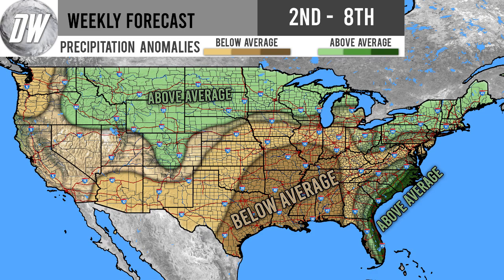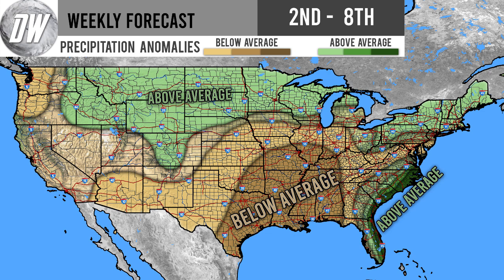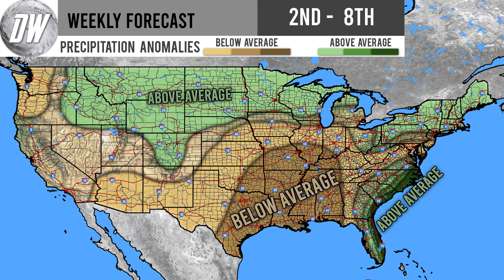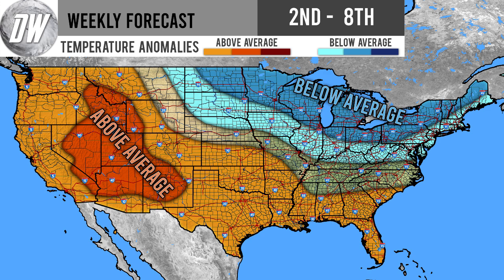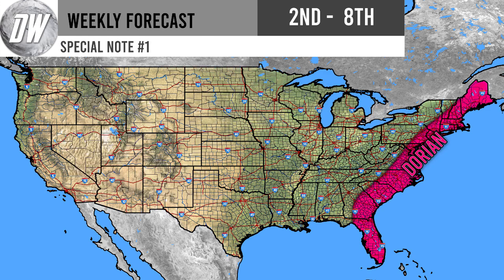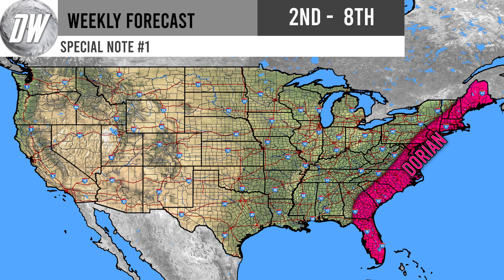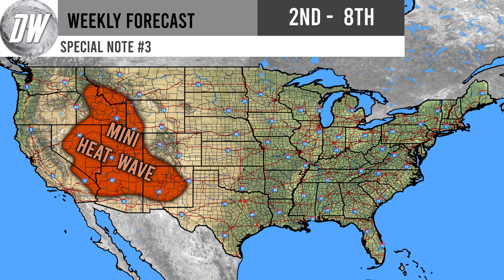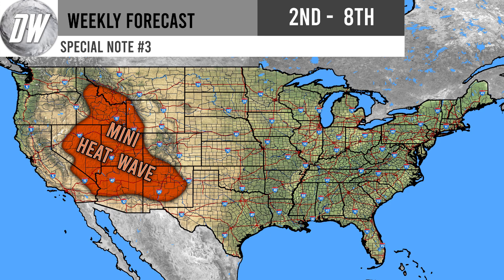Weekly US Forecast September 2nd - 8th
In this video We go over our weekly forecast, With Major Hurricane Dorian on the horizon for the East Coast, A cool down for the North east coming up, and a Heat wave for the west, this week is sure to be full of action.